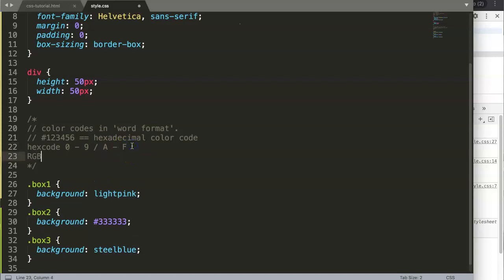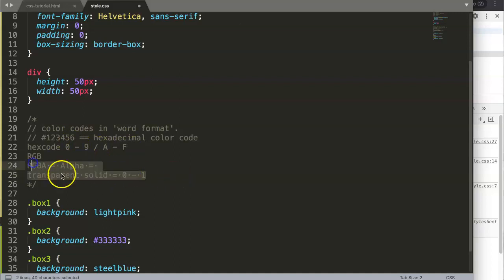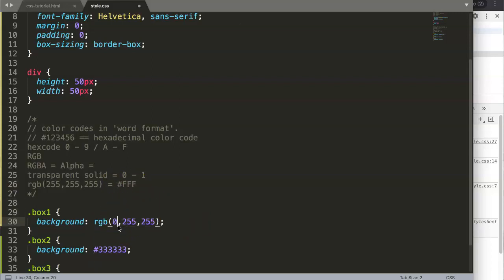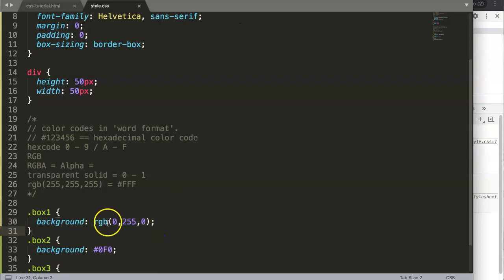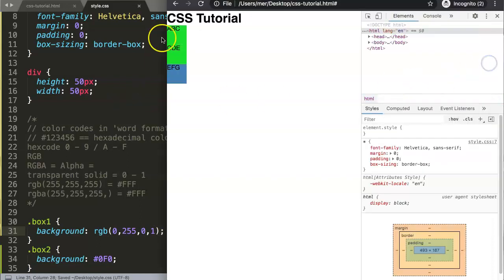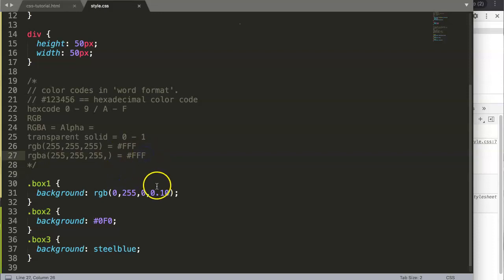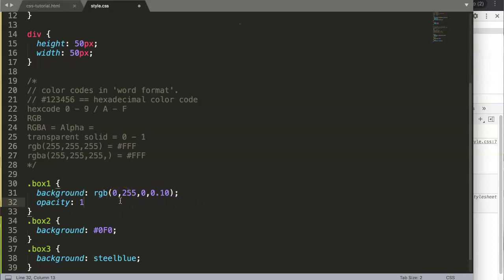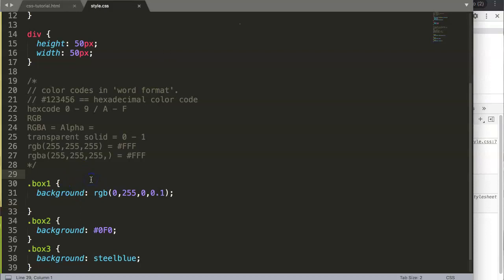RGBA Color CSS | CSS Tutorial Part 14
RGBA Color CSS | CSS Tutorial Part 14. In this CSS tutorial for beginners we will explore how to use display block and explore the key difference with others. Display block is often used and know this is crucial for your design to become a better designer.

Chart JS Dashboard Series:
👍 Most Liked Video Series: